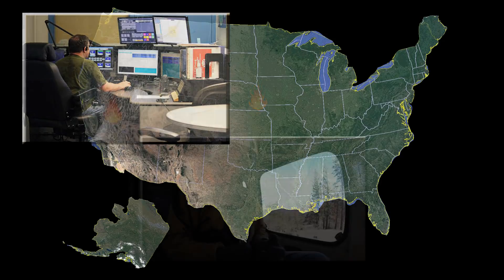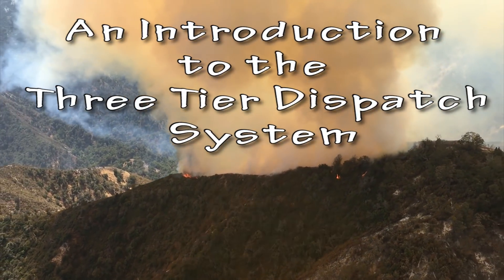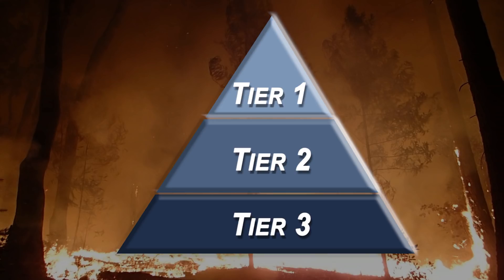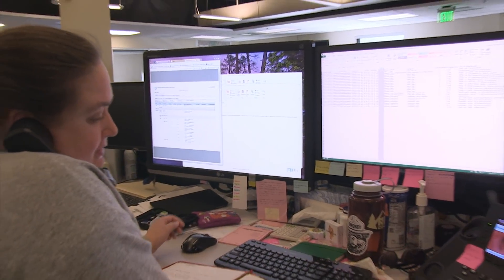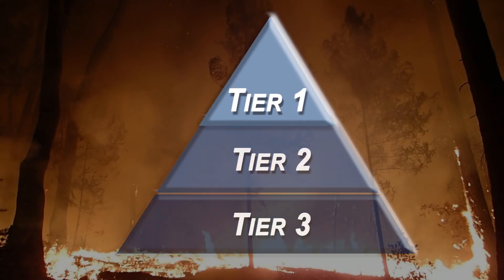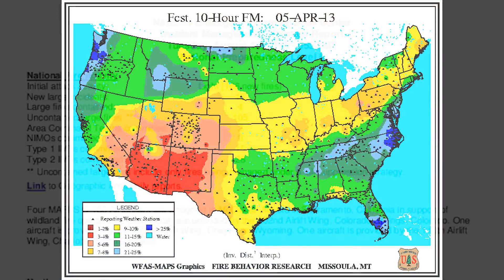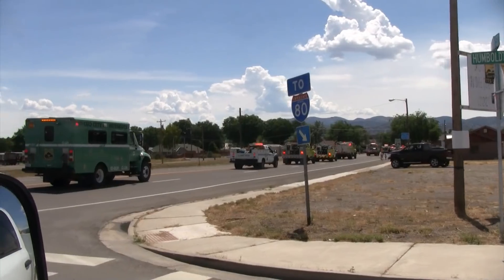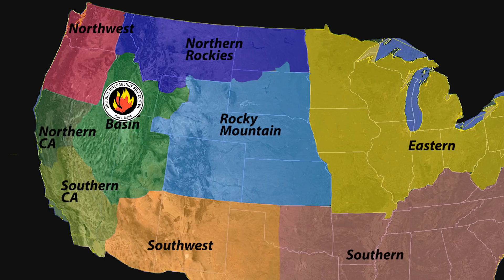An Introduction to the Three Tier Dispatch System